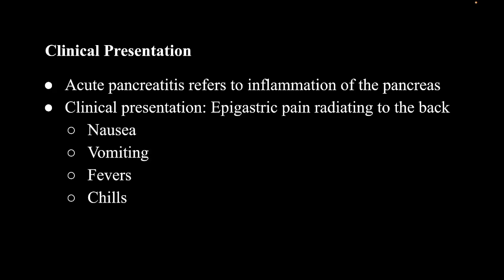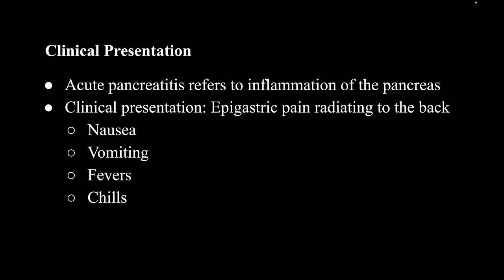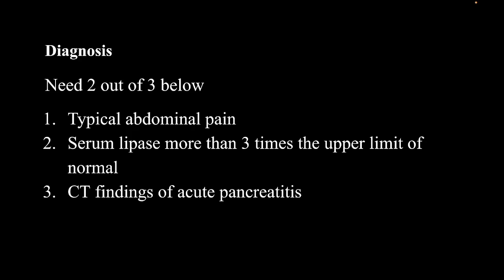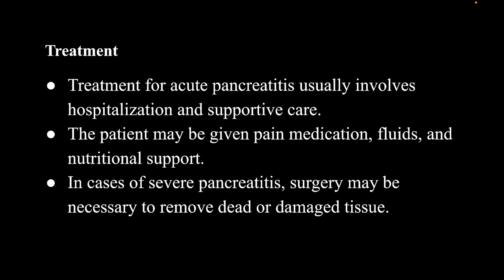Acute Pancreatitis Diagnosis and Management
Video for medical students preparing for USMLE Step 1/2/3 exam and NBME exam. Please comments any questions or concerns.